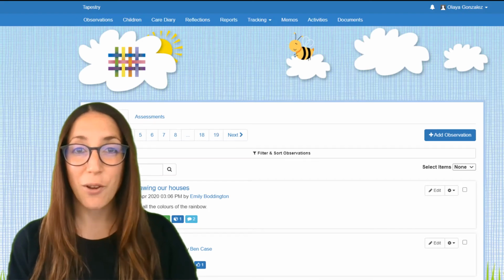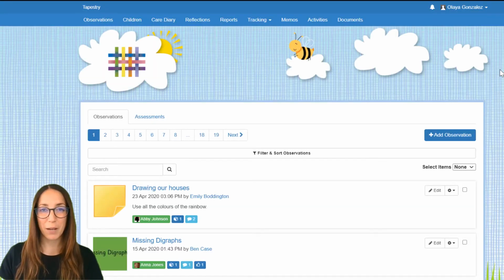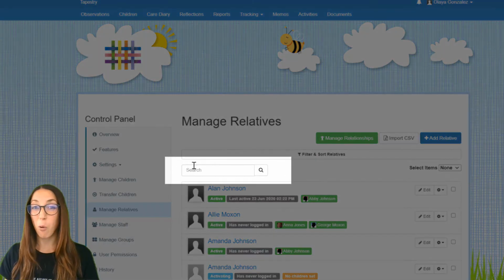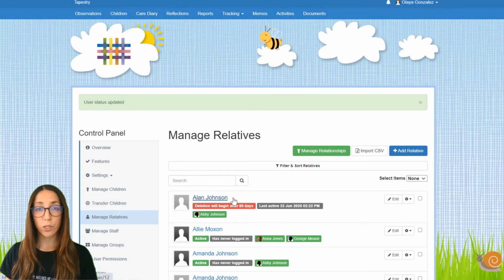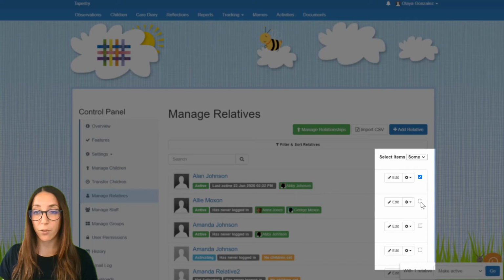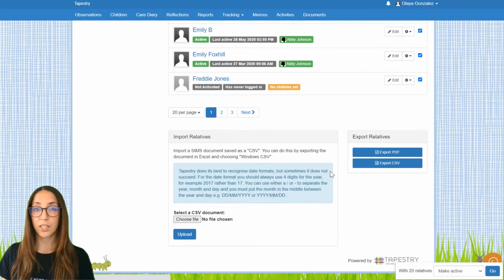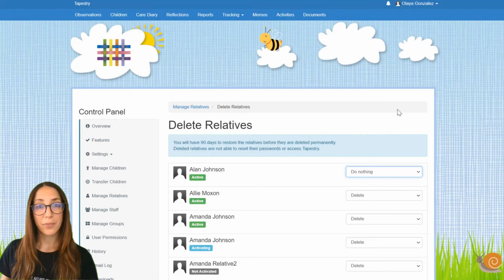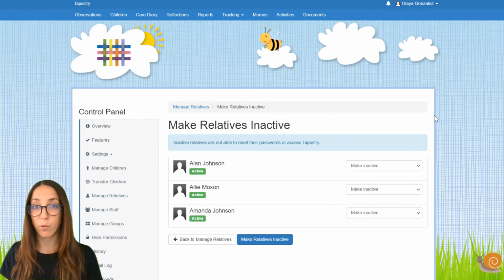Deleting or Deactivating relatives on Tapestry